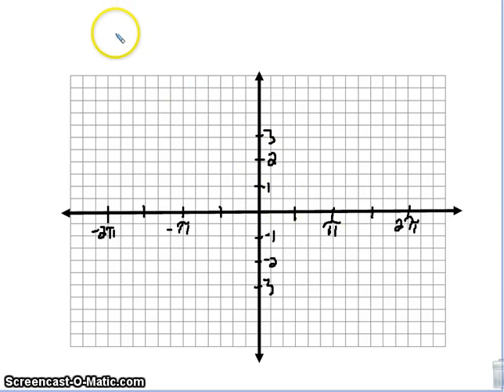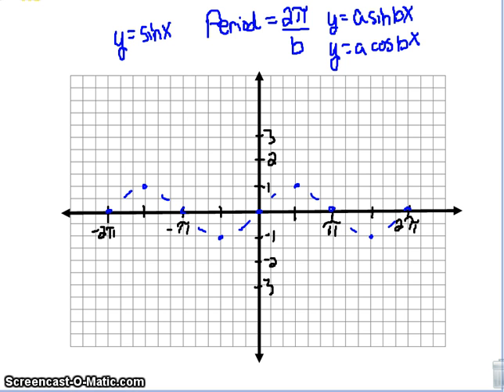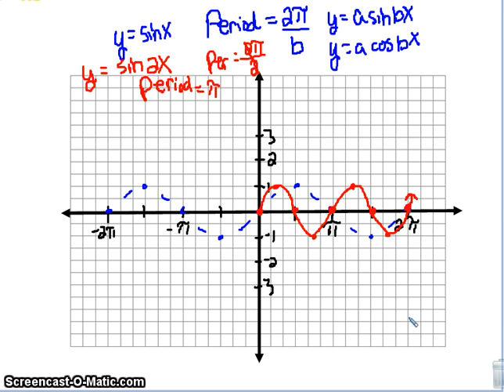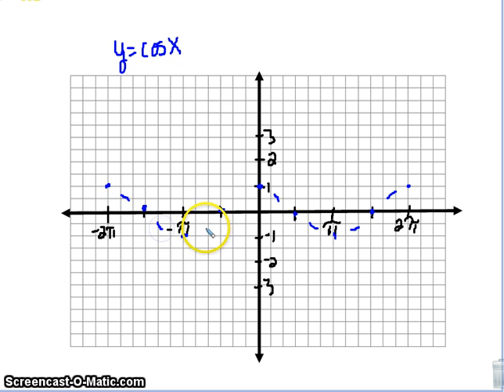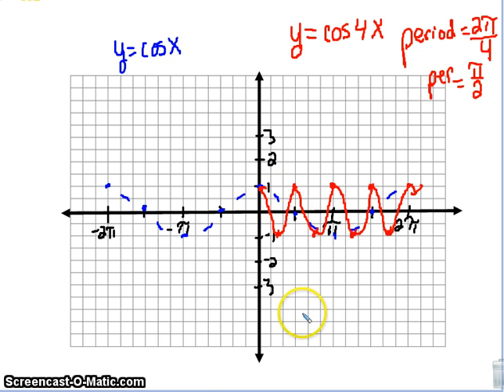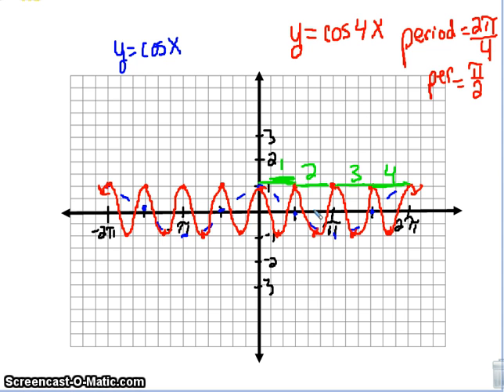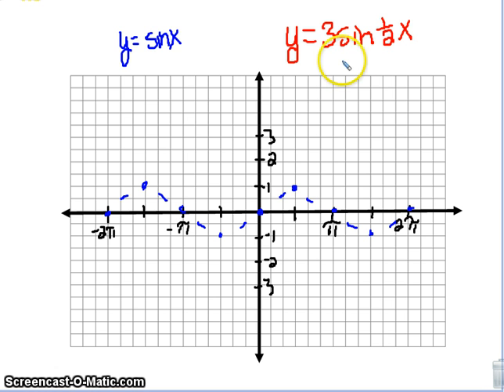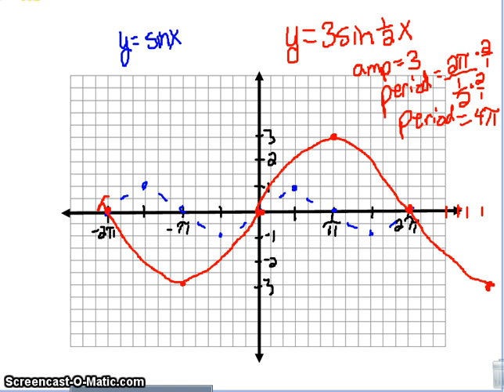4-18-13 Alg 2 Video 2